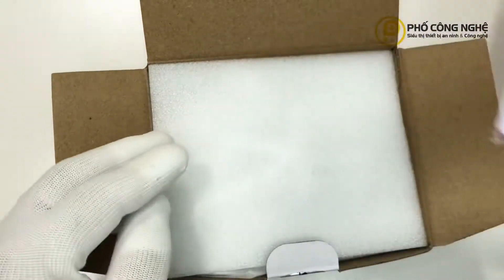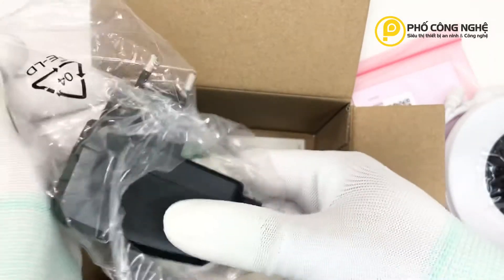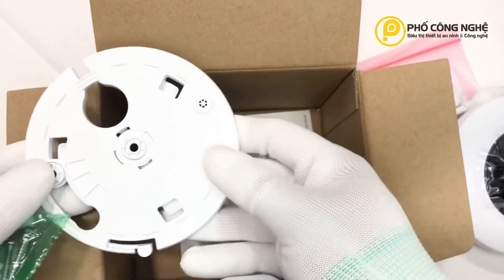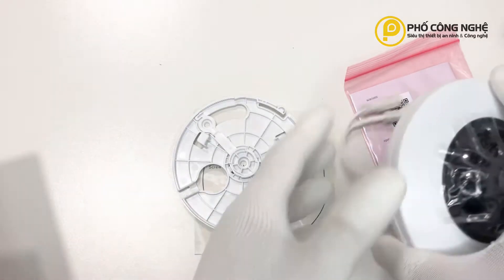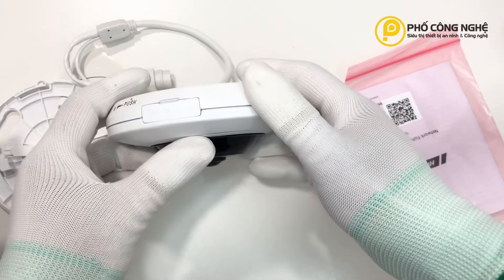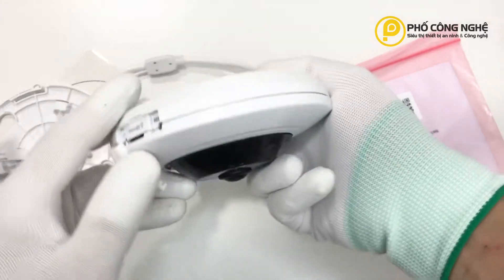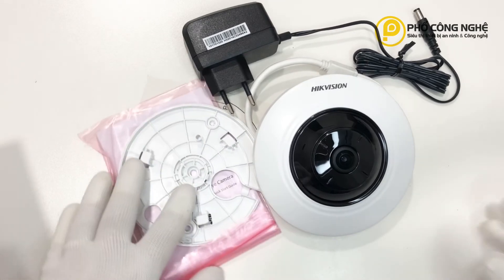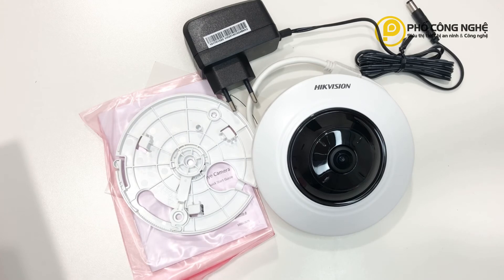Mở hộp Camera IP mắt cá 5MP Hikvision DS-2CD2955FWD-I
+ Cảm biến hình ảnh 1/2.5" Progressive Scan CMOS;
+ Chuẩn nén H.265+/H.265/H.264+/H.264/MJPEG;
+ Độ nhạy sáng chế độ màu : 0.01 lux@(F1.2, AGC ON), 0 lux khi bật hồng ngoại;
+ Độ phân giải tối đa 2560×1920 @30/25fps
+ Ống kính 1.05 mm @ F2.2, Góc nhìn : 180°(ngang)x180°(dọc);
+ Tính năng Chống ngược sáng thực 120dB WDR; 3D DNR; BLC; ICR;
+ Tầm xa hồng ngoại 8m;
+ Vỏ hoàn toàn bằng kim loại; DC12V&PoE;
+ Hỗ trợ thẻ nhớ SD/SDHC/SD lên tới 128GB;
+ Hỗ trợ dịch vụ Hik-Connect, Hỗ trợ tên miền Cameraddns ,
+ Hỗ trợ tính năng phát hiện vượt hàng rào ảo, phát hiện xâm nhập, phát hiện chuyển động